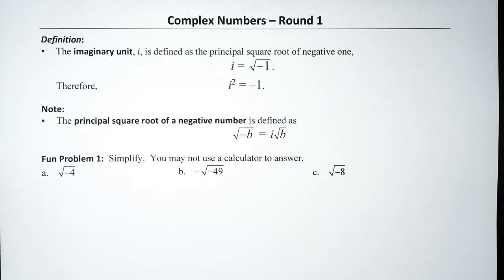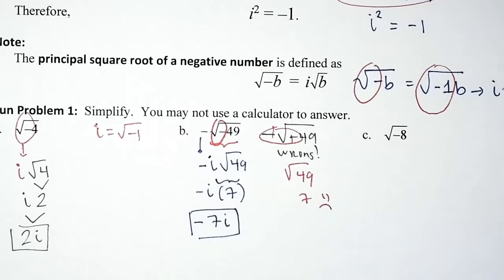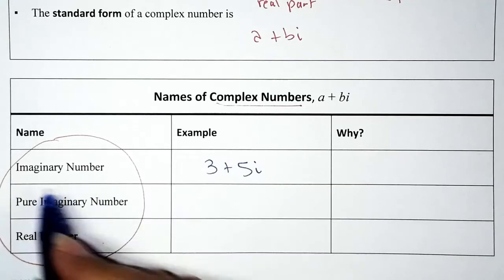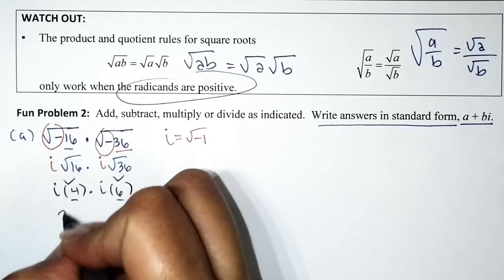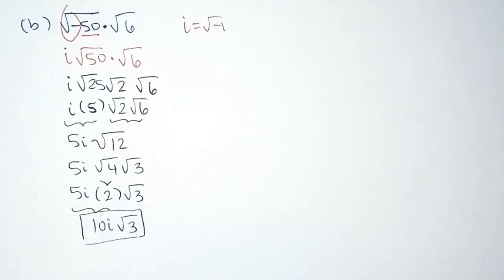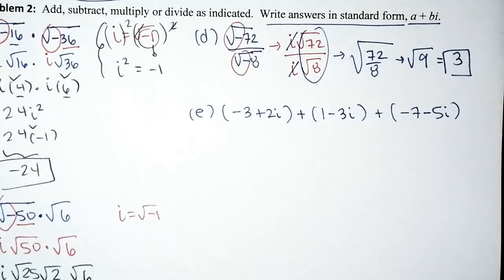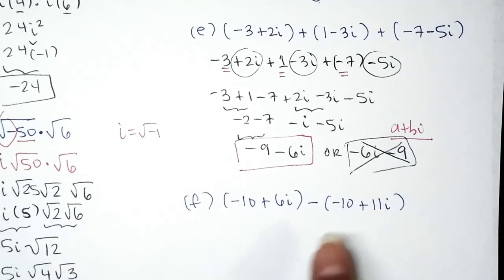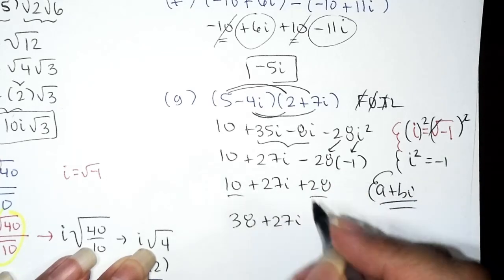Complex Numbers, a + bi ⦙ Round 1 ⦙ Add, Subtract, Multiply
In this video we simplify square roots that have negative radicands.
We multiply and divide square roots that may have negative radicands.
We then add, subtract, and multiply a few complex numbers, a + bi